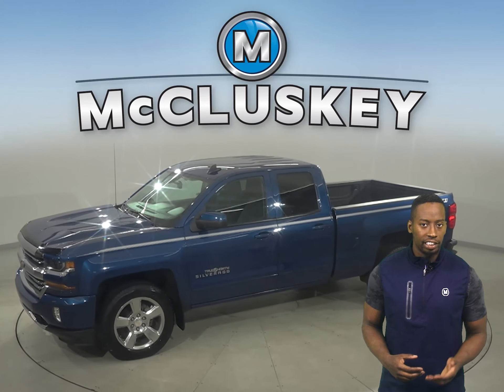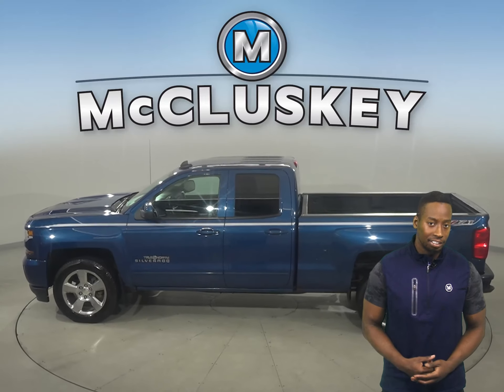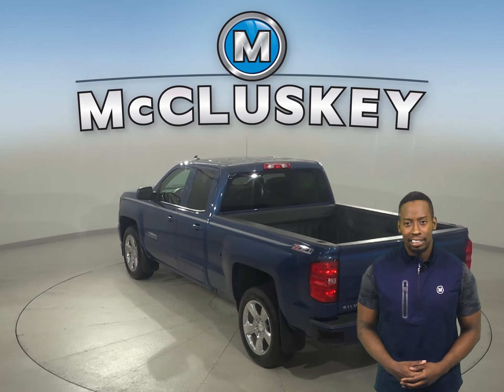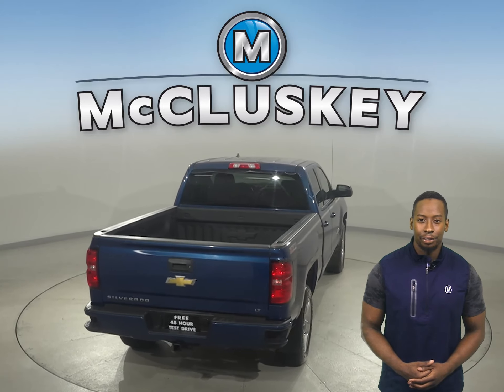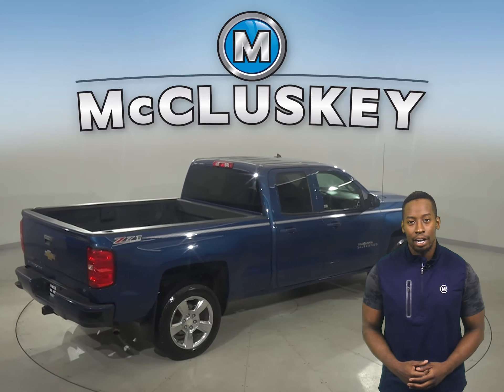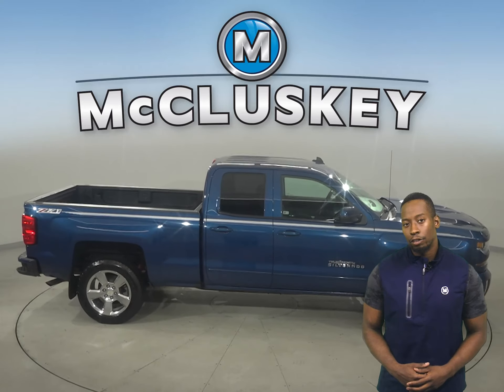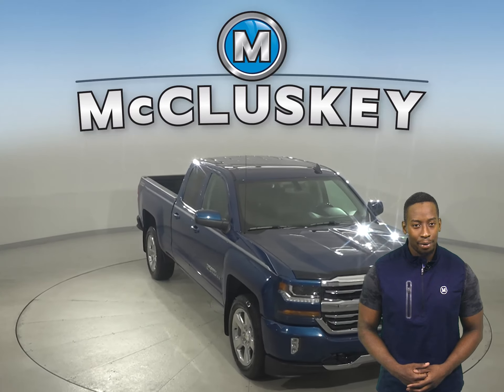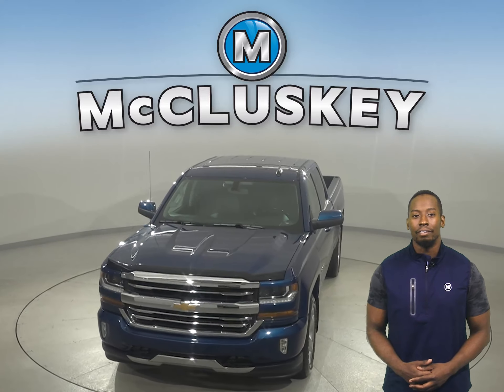C26872AA Pre-Owned 2017 Chevrolet Silverado 1500 LT 4WD 4D Double Cab Test Drive, Review, For Sale -